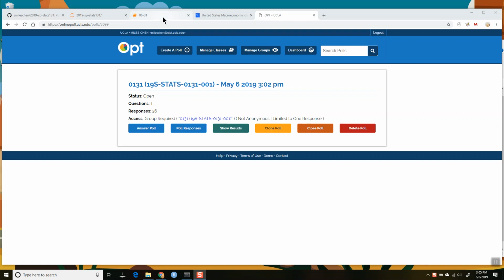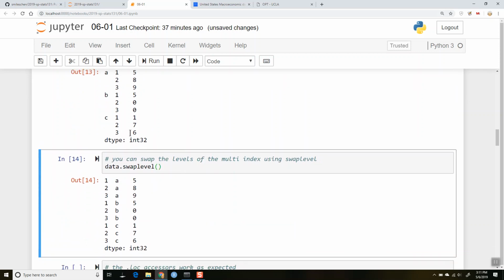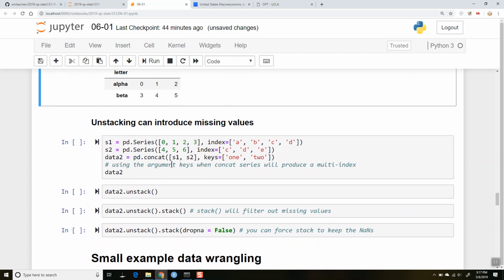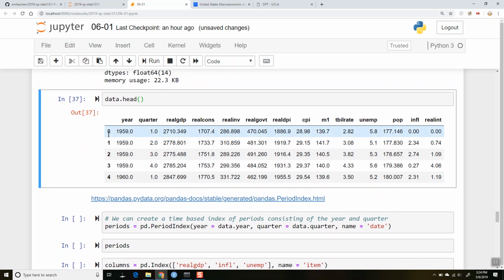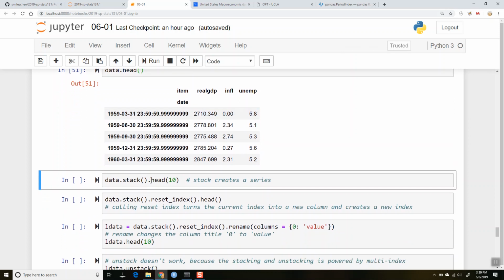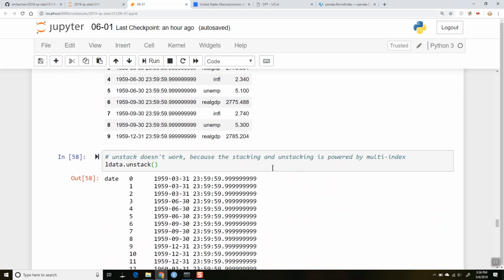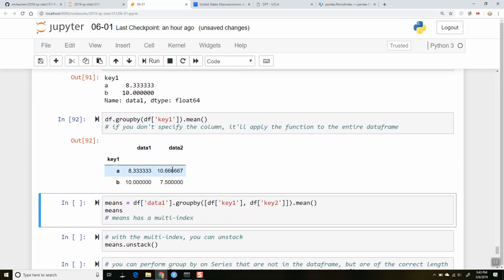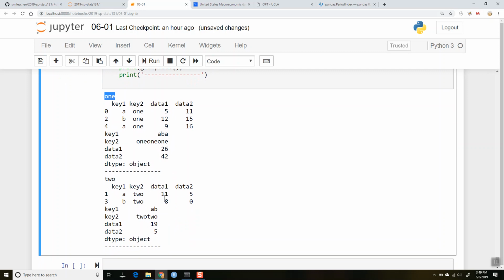5 6 2019 2 Stats 131